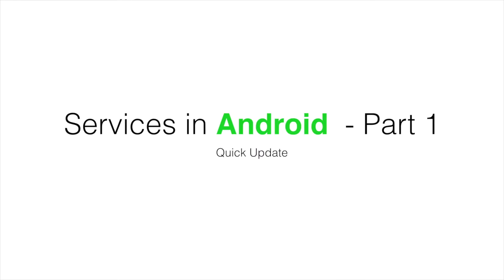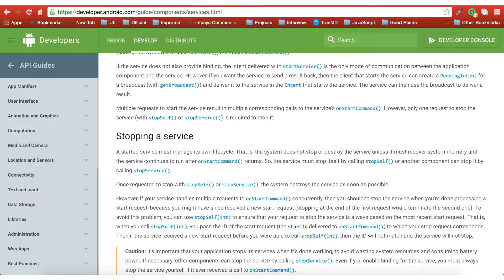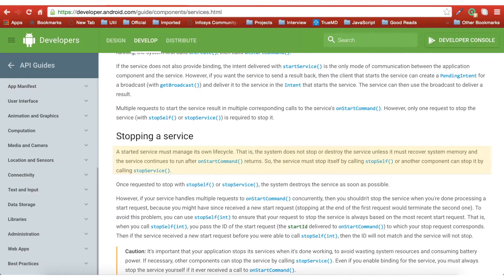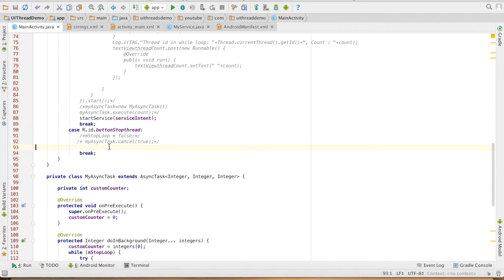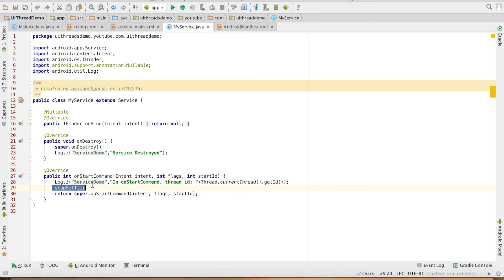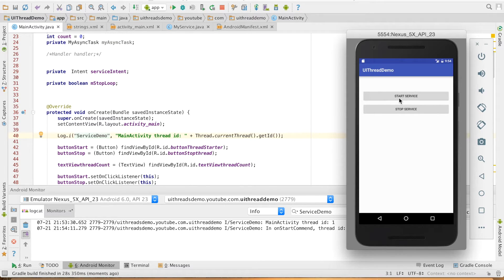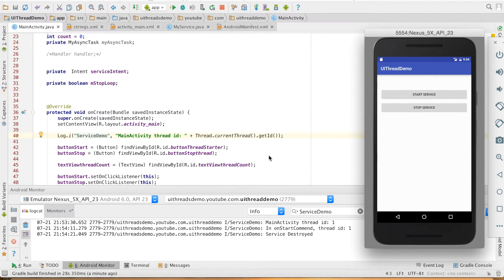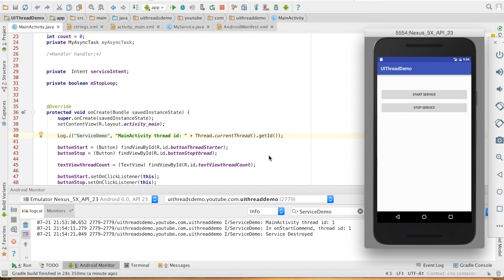QuickUpdate : Services in Android - Part 1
In this video, we delve deeper into managing the lifecycle of Android services, specifically focusing on how to explicitly stop a service using the stopService method. While services are typically designed to manage their own lifecycle, there are scenarios where you might need to stop them manually. We'll revisit previous concepts, clarify common misconceptions, and demonstrate through a practical demo how to effectively control service termination.

Key Topics Covered:
Revisiting Service Lifecycle Management
Explicitly Stopping an Android Service with stopService
Differences Between stopService and stopSelf
Practical Demo: Starting and Stopping a Service
Common Use Cases for Explicitly Stopping Services

Demo Highlights:
Modifying service lifecycle methods
Implementing stopService to terminate a running service
Observing service behavior through log outputs
Understanding when to manage service lifecycle manually
By the end of this tutorial, you'll have a clear understanding of when and how to explicitly stop Android services, ensuring efficient resource management in your applications.

Chapters
0:00 - Understanding Service Lifecycle and Stopping a Service
1:39 - Demo: Explicitly Stopping an Android Service